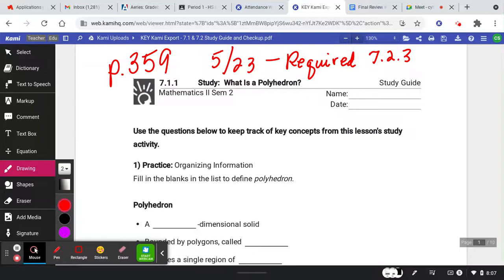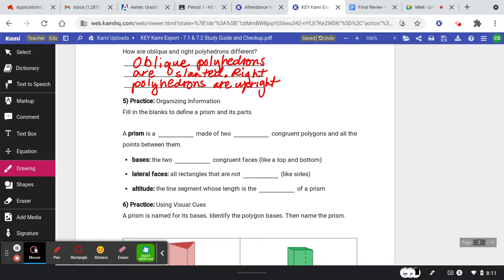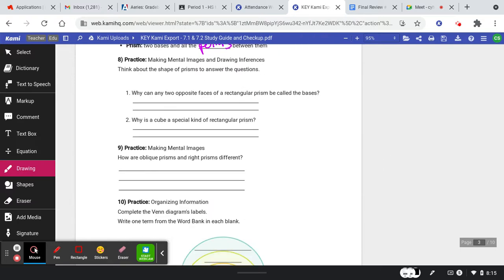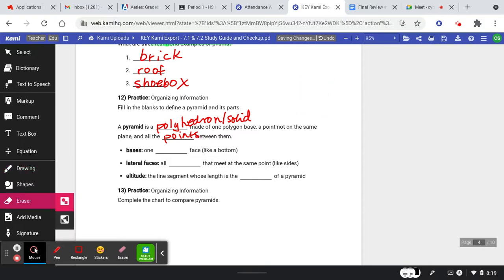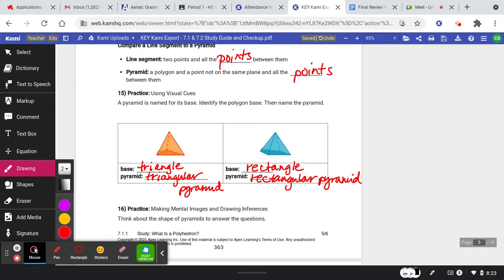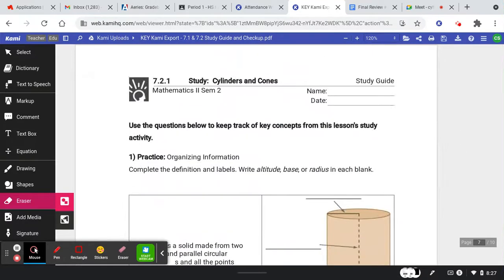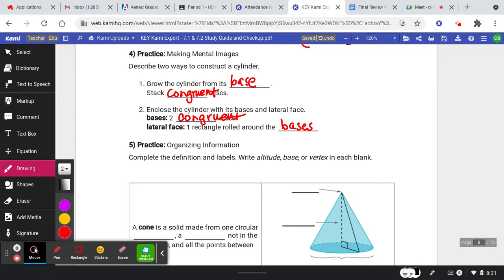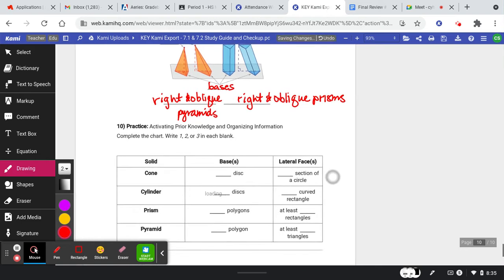M2 7.1 & 7.3 Study Guides (p 359 - 367)